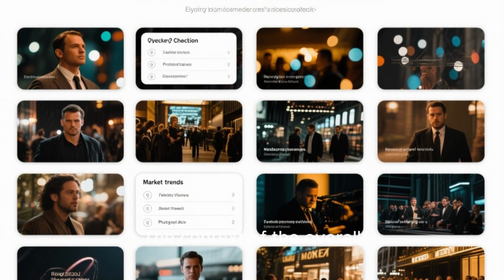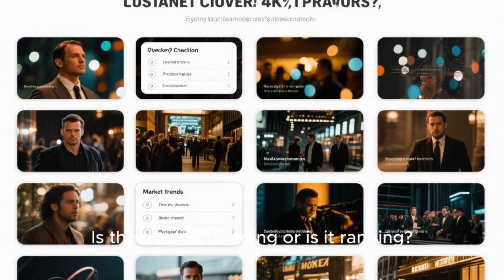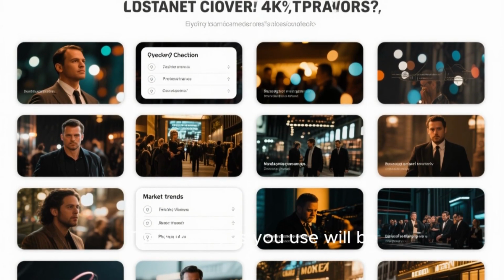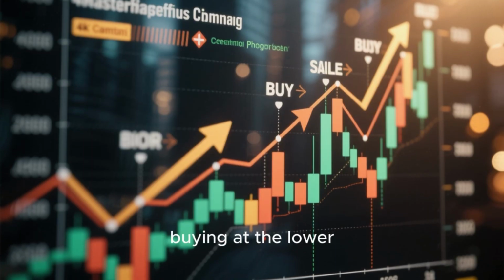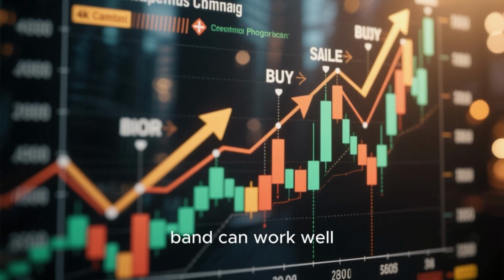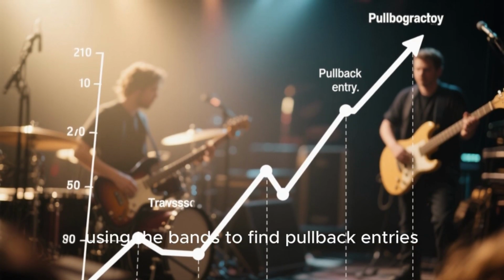Bollinger Bands BB — Indicator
Bollinger Bands are a popular technical analysis tool used to measure market volatility and identify overbought or oversold conditions, created by John Bollinger in the 1980s. The indicator consists of three lines: a 20-period simple moving average (middle band) and two standard deviation bands (upper/lower) that expand and contract with volatility.
Investopedia
Investopedia
 +2
Key Components & Interpretation
Upper Band: 20-day SMA + 2 Standard Deviations.
Middle Band: 20-day Simple Moving Average (SMA).
Lower Band: 20-day SMA - 2 Standard Deviations.
Volatility Measure: Bands widen during high volatility and tighten (squeeze) during low volatility, which often precedes a significant,2 breakout.
Mean Reversion: Prices tend to return to the middle band, with moves outside the bands often signaling a potential reversal (Bollinger Bounce)